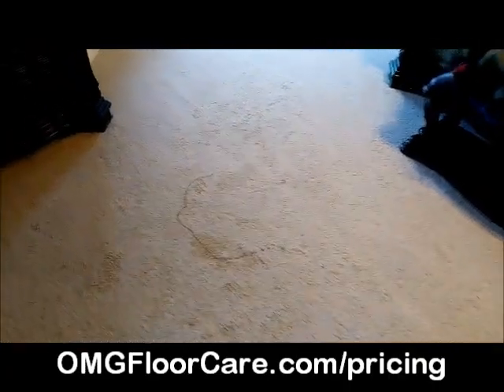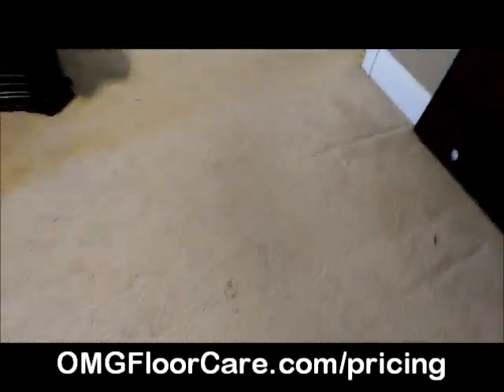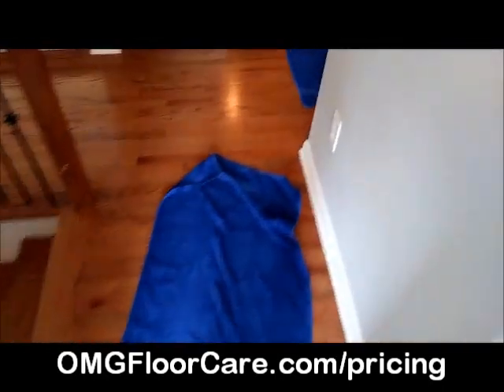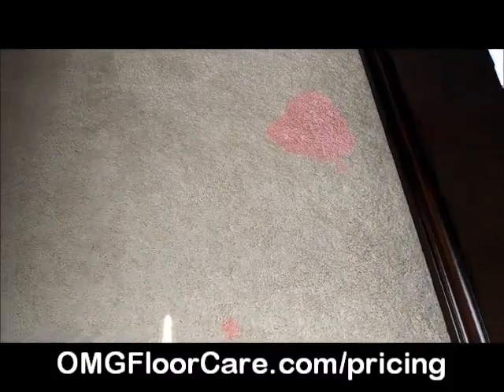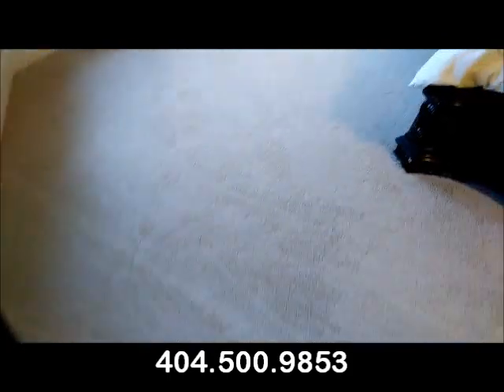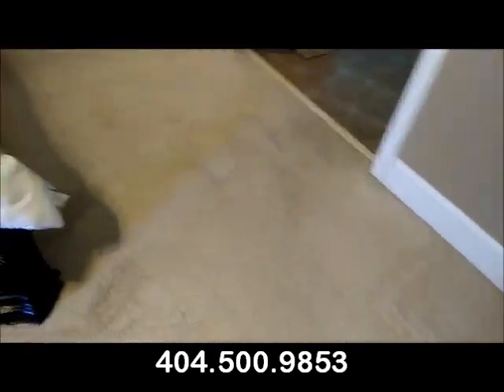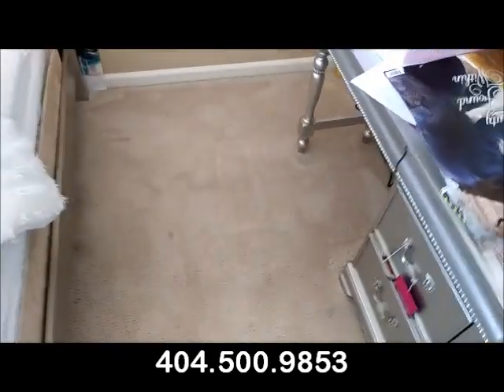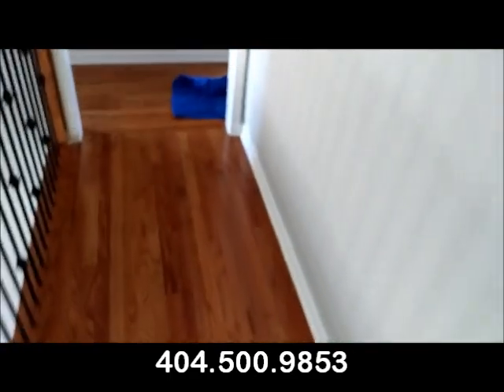Carpet Cleaning Cumming GA | Professional Carpet Cleaner Cumming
-- OMG! Carpet Cleaning Cumming GA is a carpet, rug, upholstery & hardwood floor cleaning business in Gwinnett serving Gwinnett, Forsyth, Hall, Walton and Barrow Counties.

"Cleaning INCLUDED" - No Up-Sells, No Hidden Fees, No Soapy Residue and it dries in a couple hours.

Spots, pet, kid and husband spots
are included in our pricing.

In addition to EXACT PRICING QUOTES, we also offer FOREVER PRICING.

Working in Gwinnett, Forsyth, Barrow, Walton GA, OMG! is the safest and most effective cleaning method to clean Oriental Rugs, carpeting, and upholstered furniture.

We also teach people the business so you too can be in business for yourself. Cleaning carpet can be very lucrative and if you're looking for part time work with full time pay, you should look into carpet cleaning.

Give OMG! a call or visit us on the web! We also offer a military discount.

OMG! Floor Care

Already in the carpet cleaning business and want to purchase our amazing cleaner?